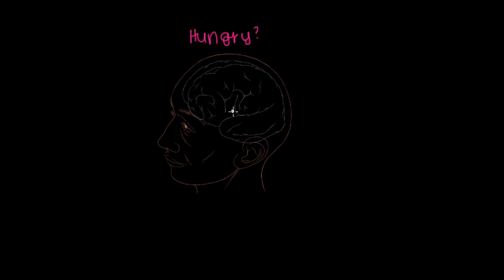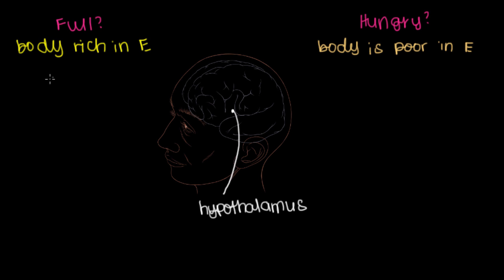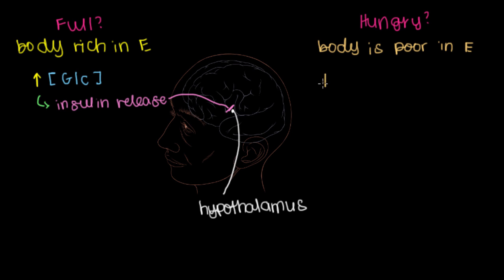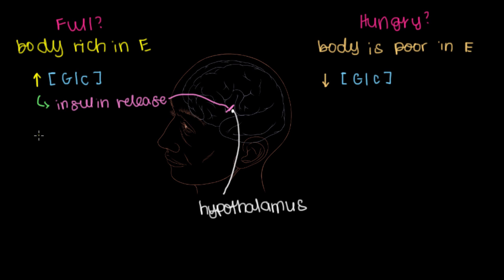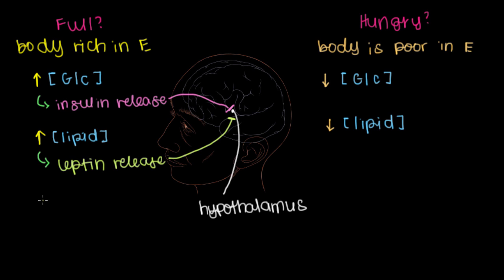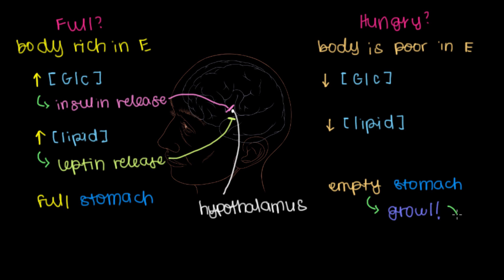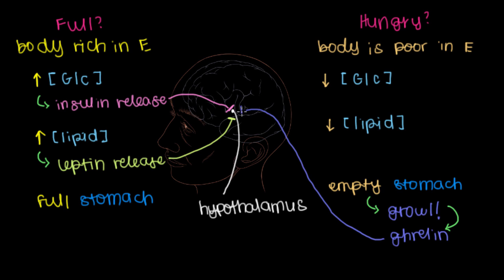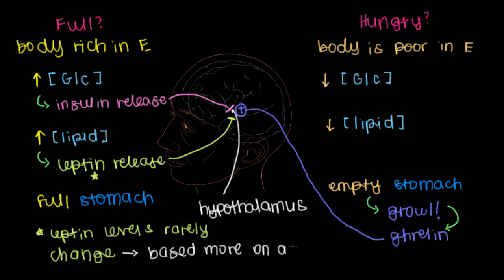Hormone Control of Hunger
Learn how insulin, leptin, and ghrelin coordinate together to tell the brain whether we're hungry or not